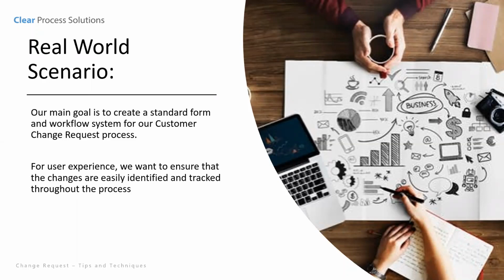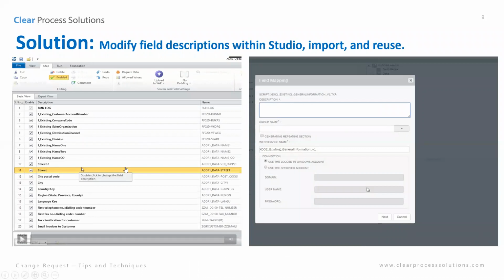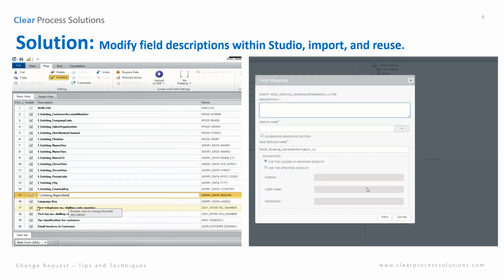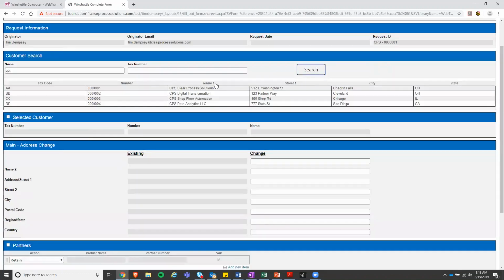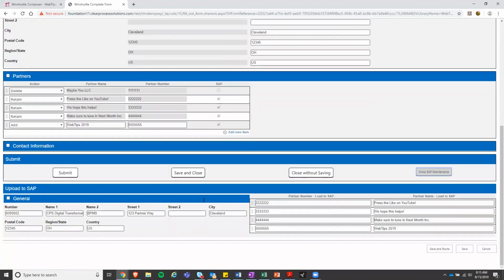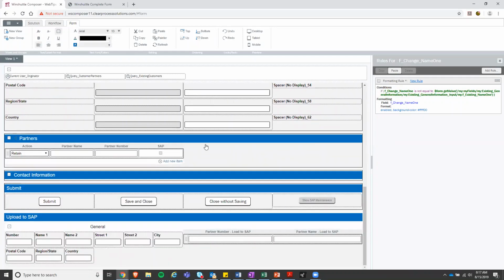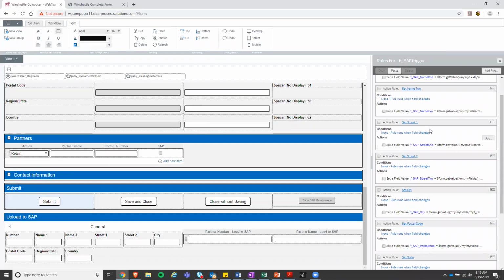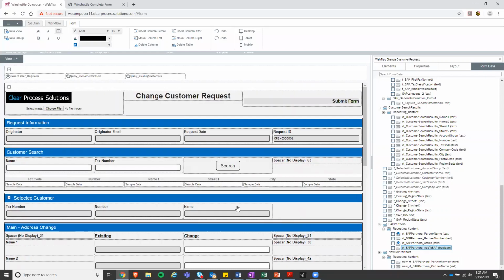WINSHUTTLE Tutorial and WEBTips: Composer: Change Request Solutions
In this Winshuttle WEBtips episode, brought to you by Clear Process Solutions, we will be providing a hands-on demonstration of some tips, techniques, and ideas for not just your next Change Request solution, but any Composer solution!

Be prepared to:
- Be challenged with a real-world requirement scenario to ensure 3 stages of data are stored (existing, change, SAP)

- Learn how editing your Transaction script Description fields can save you immense amount of effort upfront and improve your long term manageability.

- Be provided with a few helpful tips for your user experience, including timely highlighting and an out-of-the-box Action rule for transferring like-data.

Clear Process Solutions proudly offers the WebTips series, a monthly webinar sharing tips, tricks and use cases for Winshuttle. Our team is comprised of experts in digital process transformation, focused on workflow, data analytics and business process optimization. We simplify complex processes, data and integrations and help our clients make intelligent business decisions. CPS has helped customers develop, implement and support hundreds of workflow solutions integrating with SAP and extending across other ERP, CRM and PLM systems. Leveraging Winshuttle, we have best practices, methodologies and expertise to accelerate the timing, quality and return provided from process automation.